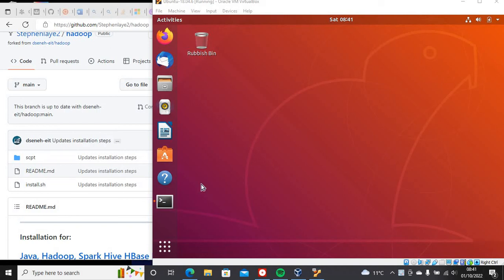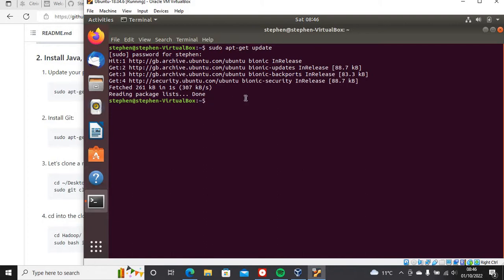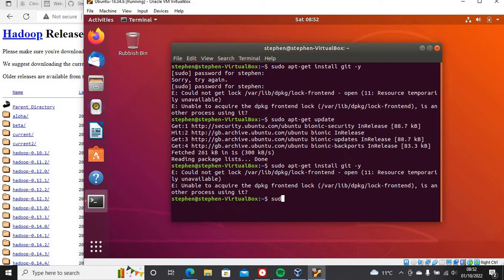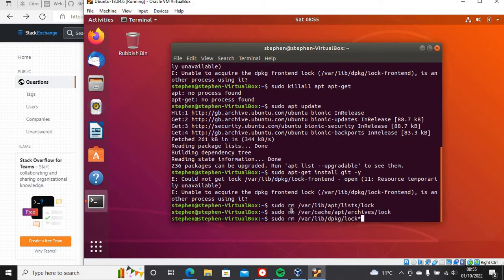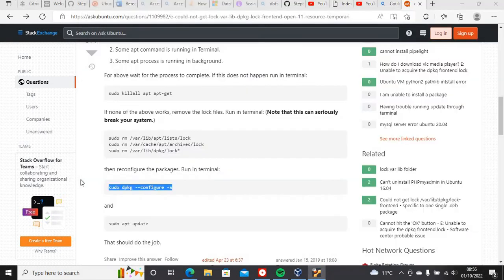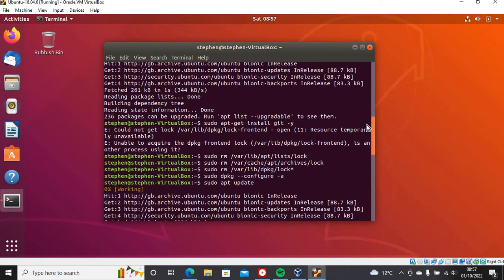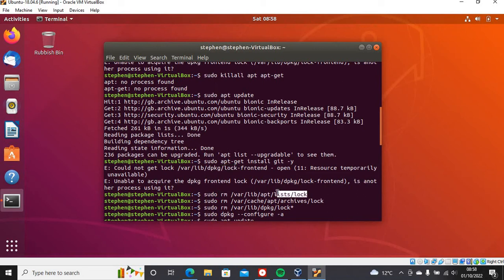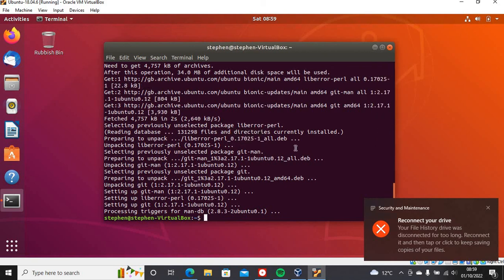Git Installation on Ubuntu and Resolving "Unable to acquire the dpkg frontend lock" Error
In this video, you can notice how I struggled to install git on a newly setup Ubuntu for the first time. I came across the following error.
"E: Could not get lock /var/lib/dpkg/lock-frontend - open (11: Resource temporarily unavailable)
E: Unable to acquire the dpkg frontend lock (/var/lib/dpkg/lock-frontend), is another process using it?"
I had to use StackExchange website to resolve the issue. I hope you can find the solution helpful :)